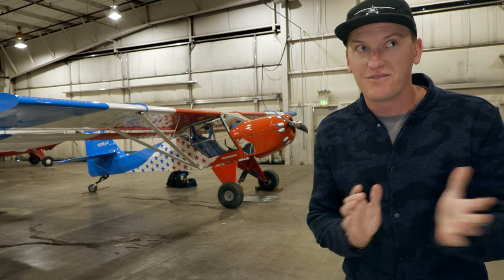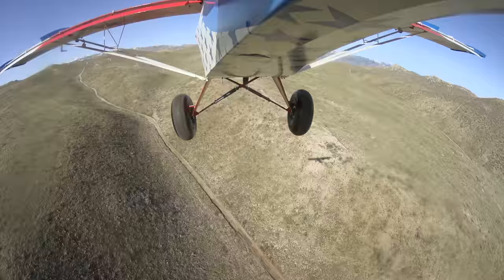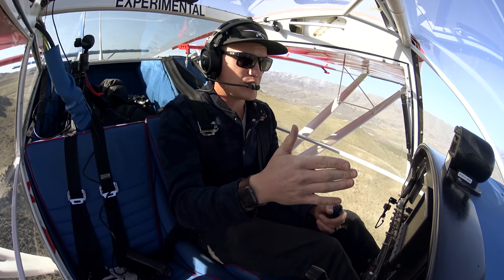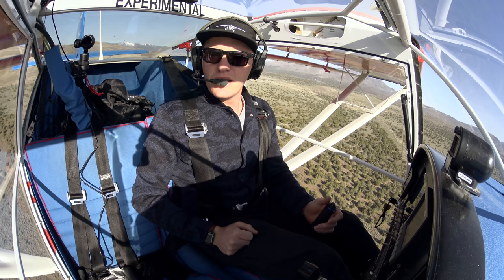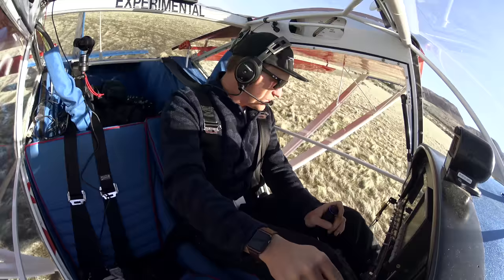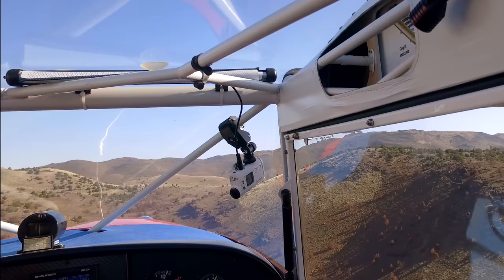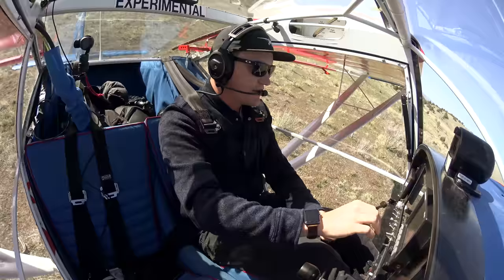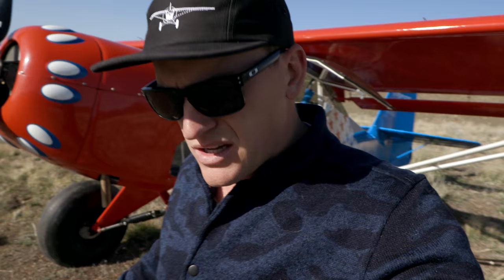I got my MAN TIRES back - VLOG